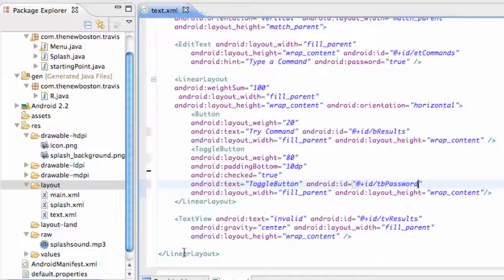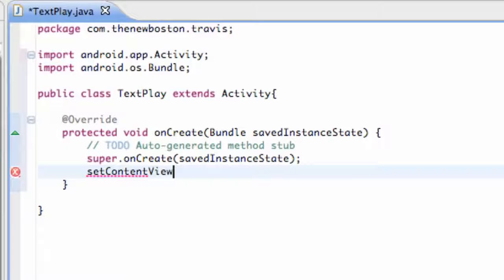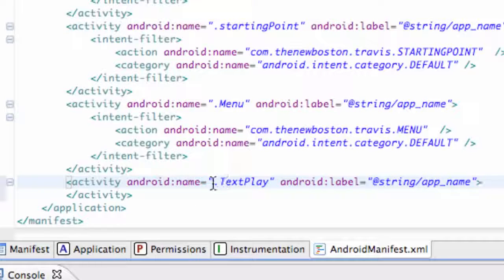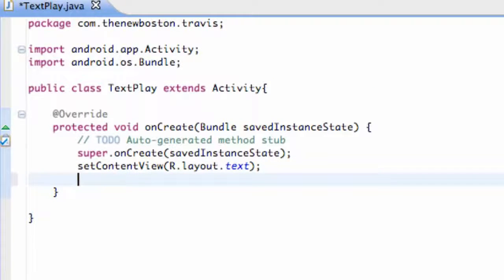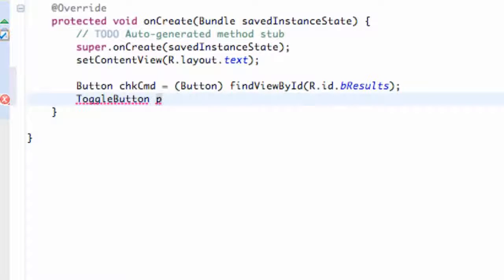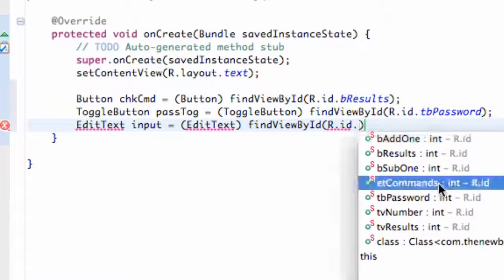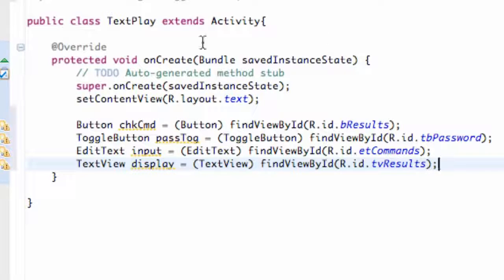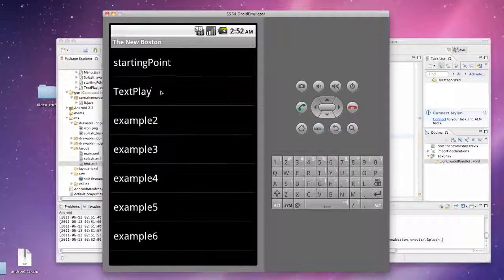Android Application Development Tutorial 25 Quick Review by setting up a new Activity